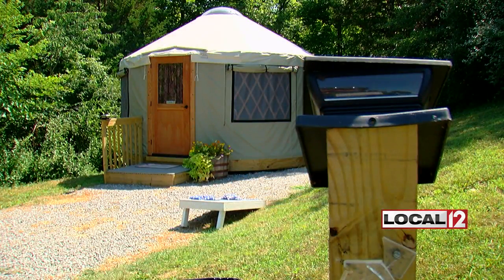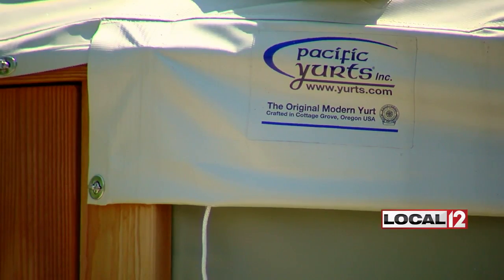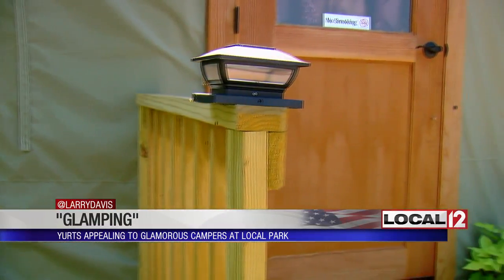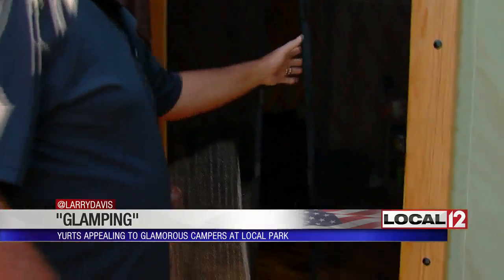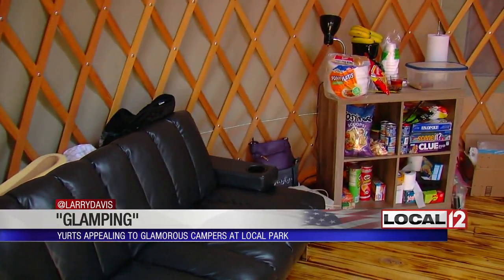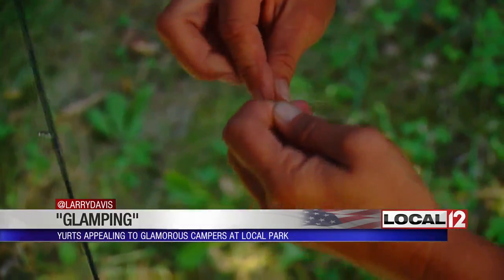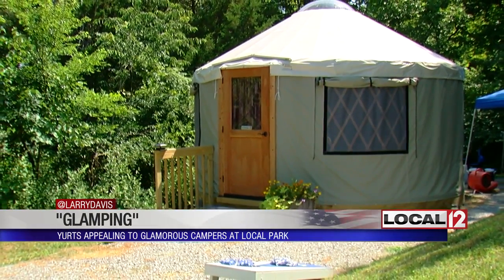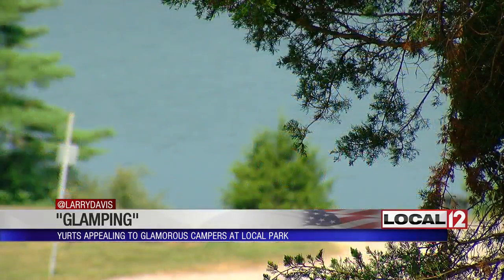Goin' "Glamping": Yurts appealing to glamorous campers at local park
CINCINNATI (WKRC) - Despite the heat this weekend, a lot of people will be heading to campgrounds and pitching tents.

Others are doing a more glamorous form of camping: "Glamping."

Yurts are making some people do double-takes when they drive through the campground at AJ Jolly Park.

It's definitely not your average tent.

"It looks like a hobbit’s house." said Audrey Rusch who is one of three women who rented a Yurt for the weekend.

It's the one and only yurt. Larry Harrod with Campbell County Parks says it has been reserved every weekend at the AJ Jolly Campground.

"People just want to get away and camp and not have to go through the problem of putting up a tent and bringing sleeping bags and all that. Basically all you have to do here is bring your bedding and everything else is here," said Harrod.

On the outside, the yurt has a canvas cover, is 16 feet around, and has three windows.

On the inside, the yurt has many, not all, the comforts of home. There are beautiful hardwood floors. There's also electric outlets for fans and a microwave. No sleeping bags are needed as futons provide a place to sleep.

Dawn Matthews and two of her friends are camping in a yurt for the first time.

"It's easier. You’re not pulling the tent, doing the poles and tugging this. It’s a lot easier. You roll up and unload your stuff. It's already up for you. It’s really convenient," said Matthews.

To those hard-core campers who smirk at the site of a yurk?

"I say they're crazy. It is camping. You’re off the floor. You don’t have to put a tent up," said Matthews.

Not only are there the comforts of home, but the yurt provides a lake view. Matthews says it’s a campsite that's worth reserving again.

"Oh heck yeah. Definitely do it again. I can’t wait to see the other ones when they come.. Maybe get a couple of our families out here. We got a big family," said Matthews.

Currently there is just one yurt. A second is on order and should be at A.J. Jolly Campground this fall.